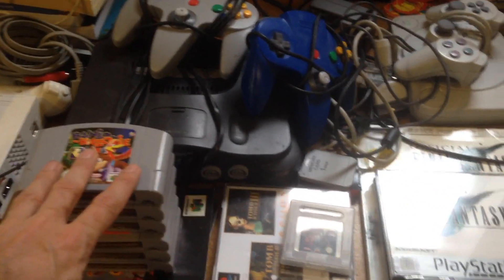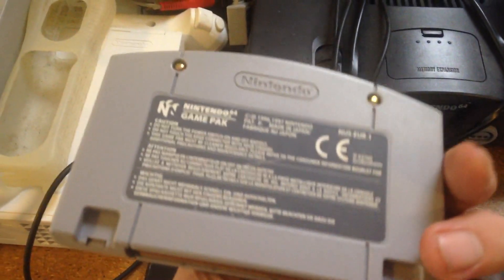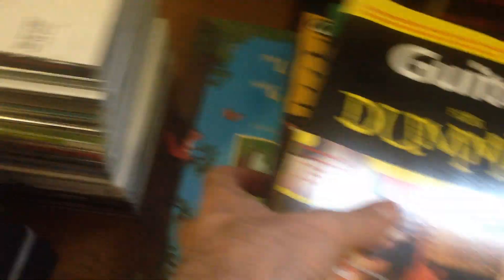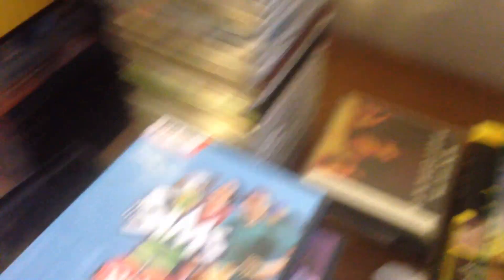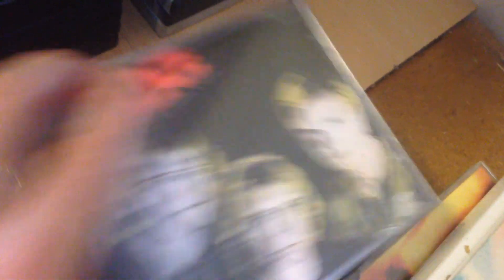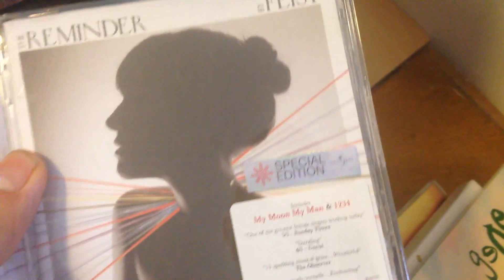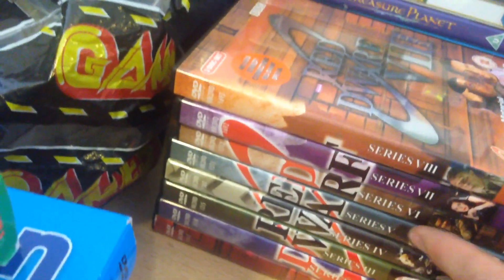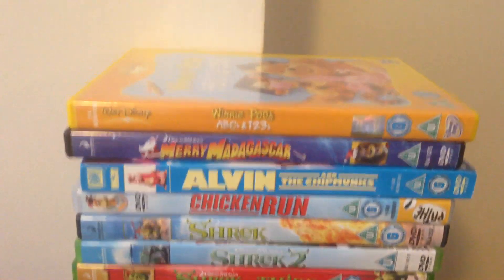PART 2 - Epic car boot sale haul - Awesome N64/PS1 pick up, DVDs CDs & games - Making money on eBay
Part 2 of my haul from last Sunday's car boot sales...
This video shows the media stock including an amazing find of N64/Ps! stuff :) -